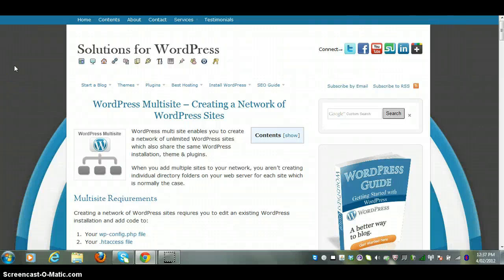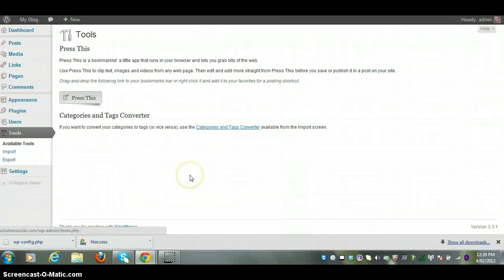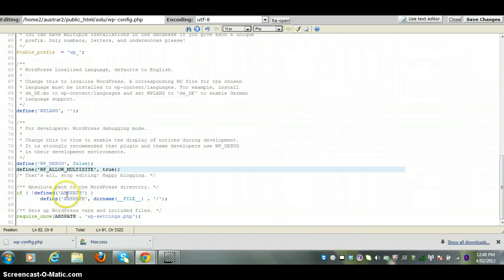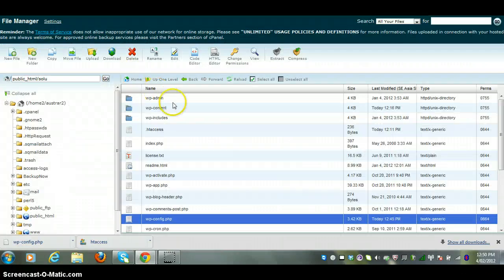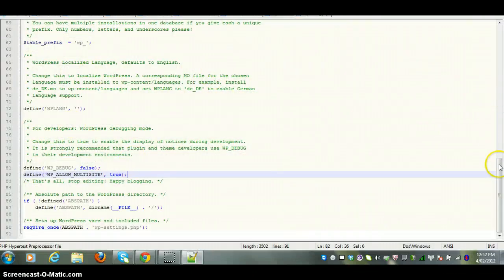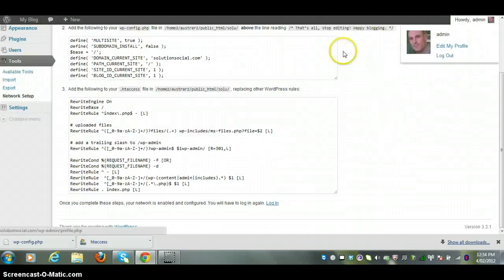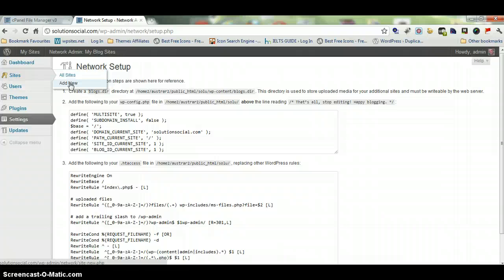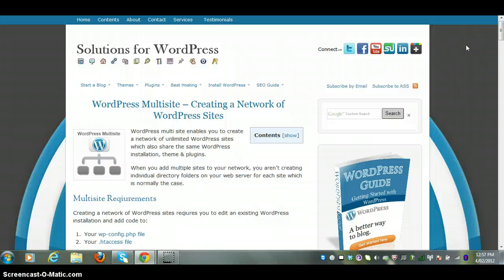How to Enable & Setup WordPress Multisite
Step by Step Tutorial on How To Enable and setup WordPress multisite on an existing or new installion of WordPress